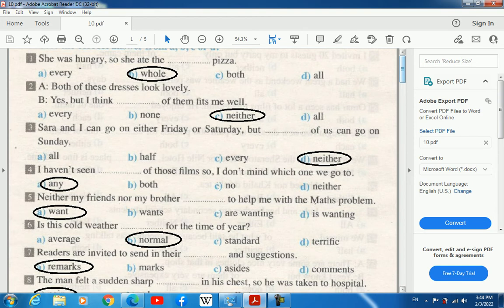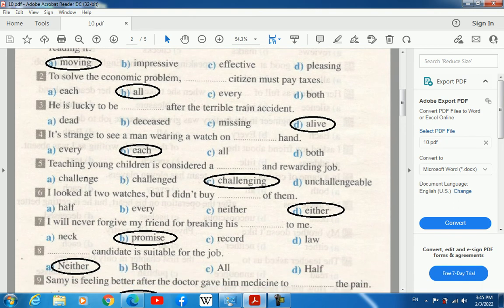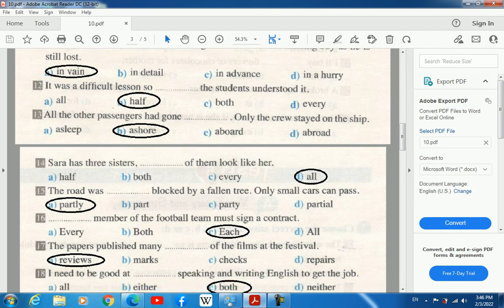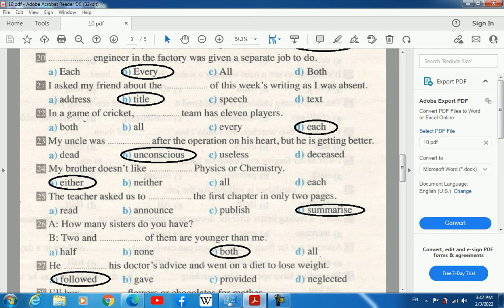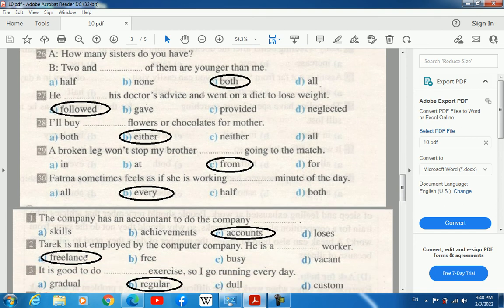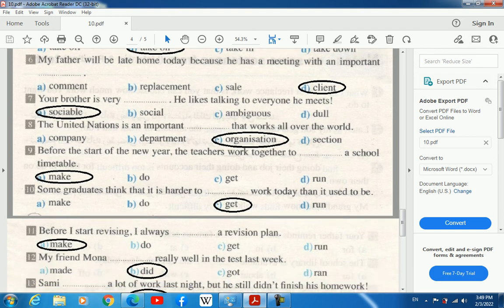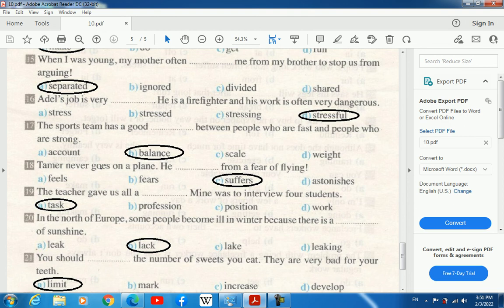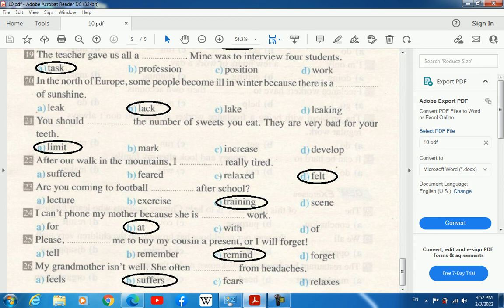تمارين اللغة الإنجليزية ١٨